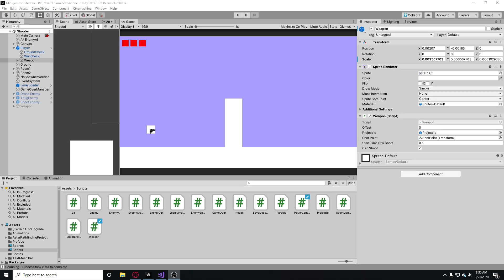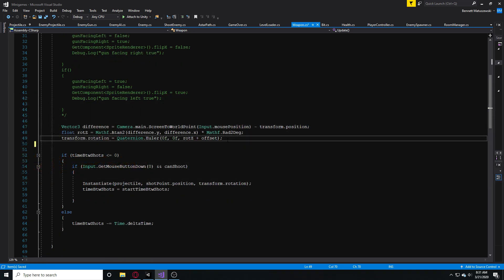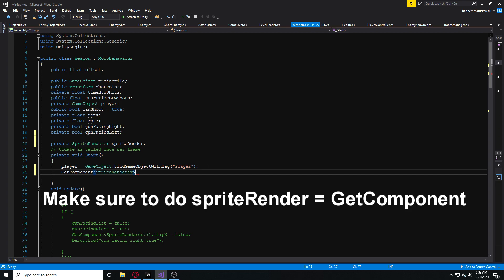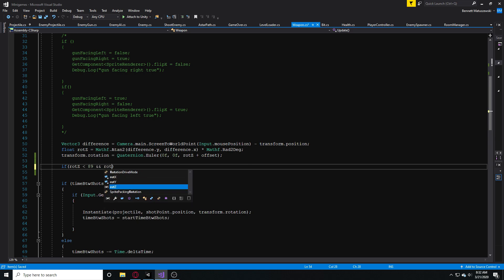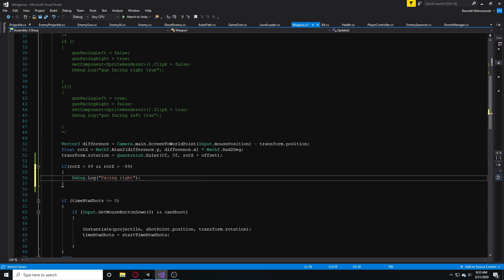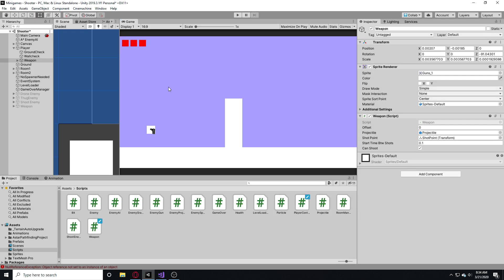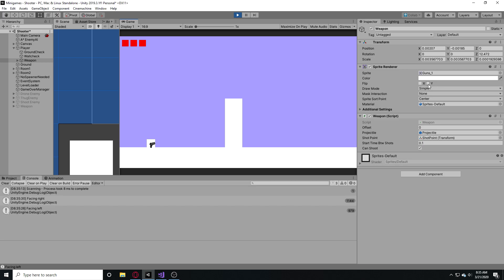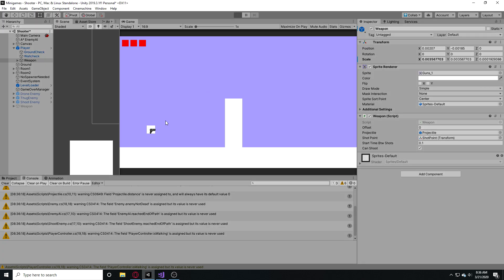Unity Gun Flip Tutorial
I recently figured out how to do this while making a shooter game demo and thought I would share the solution.